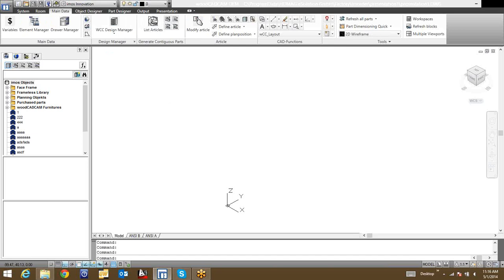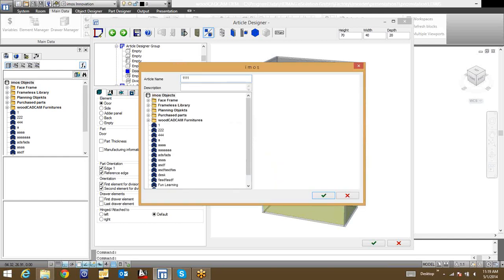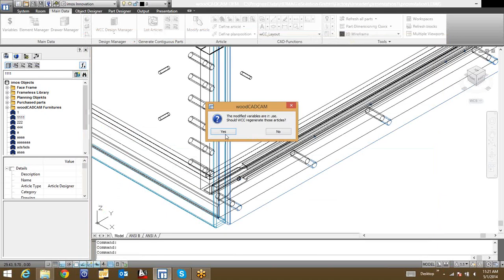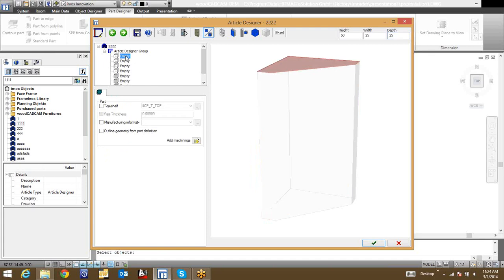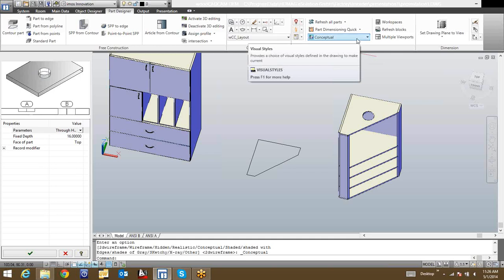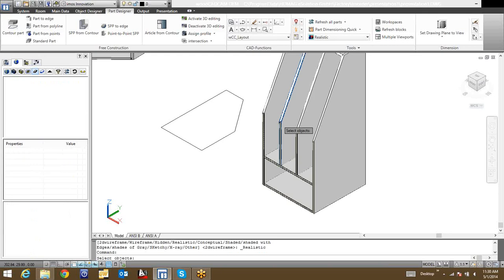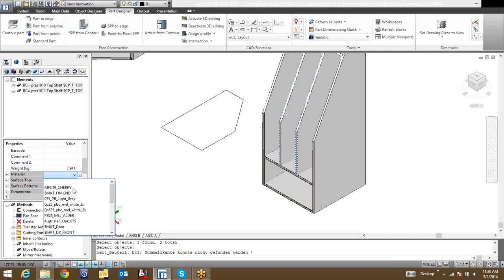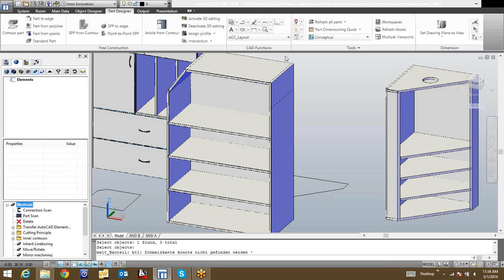oneoff2 wmv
wood CAD|CAM examples of ONE OFF strategies 5 different approaches.  Check how much power you can have as the SQL database drives the parametric "One Off" design.  All of this is under the woodworking CNC G-code machinery world.